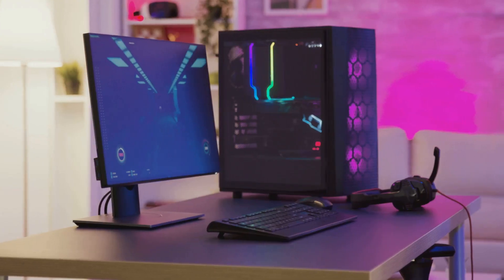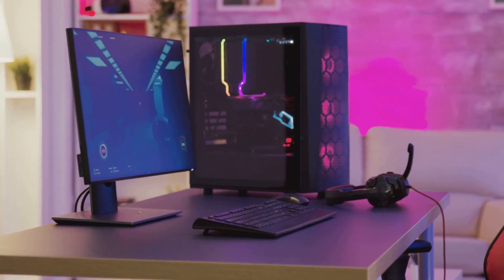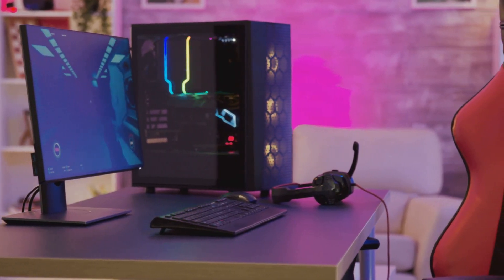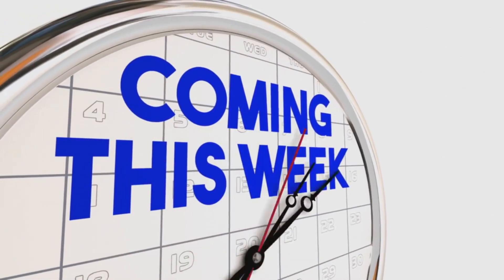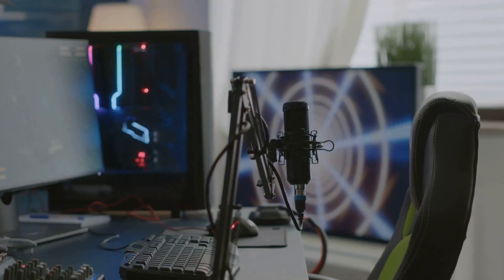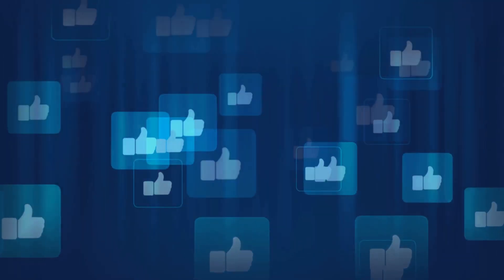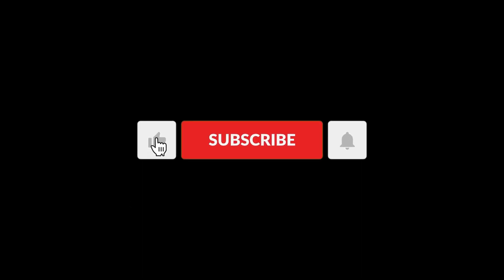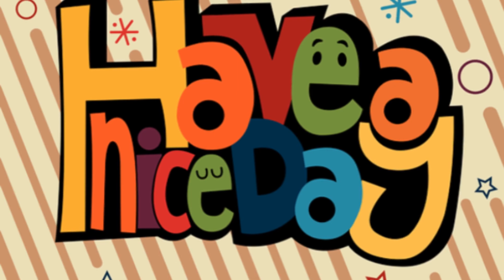ASUS Ascent GX10 AI Supercomputer with NVIDIA GB10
ASUS is bringing desktop AI supercomputing to your desk with the Ascent GX10, launching July 22! Priced around $2,999, it's powered by NVIDIA's GB10 Grace Blackwell Superchip, packing a 20-core Arm CPU + Blackwell GPU, up to 1,000 TOPS of AI performance, and a massive 128 GB unified LPDDR5X memory—all in a compact mini-PC chassis with NVLink-C2C for ultra-fast CPU/GPU sharing and ConnectX-7 networking (200 GbE) for linking multiple units, it's ideal for serious AI developers working with models up to 200 billion parameters.
If you’ve been wanting a powerful yet portable AI workstation without relying on the cloud, the Ascent GX10 is a game-changer. What workloads are you excited to run on it?

[ASUS Vivobook] ASUS Vivobook X1404Z | 14.0" 60Hz Full HD Home & Business Laptop, Intel I3-1215U, 8GB RAM, 256GB PCIe SSD, Intel Iris Xe Graphics, WiFi, Windows 11 Home In S Mode

ASUS 23.8" All-in-One Desktop with FHD Touchscreen, Intel Core i5-1235U, 32GB RAM, 2TB SSD, Iris Xe Graphics, Wi-Fi 6, Windows 11 Home, White - Includes Wireless Keyboard & Mouse, AI Noise-Canceling, NanoEdge Design, Touchscreen Computer, Modern Aesthetic, Durable Construction, Compact Workstation, Slim Profile, Reliable Performance, Tech Enthusiasts